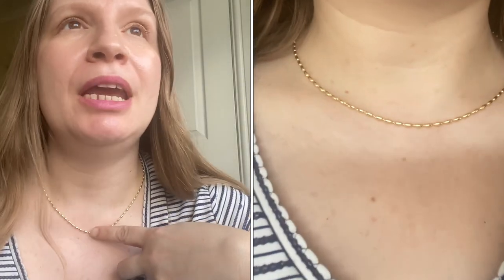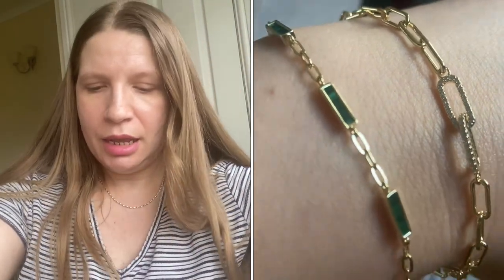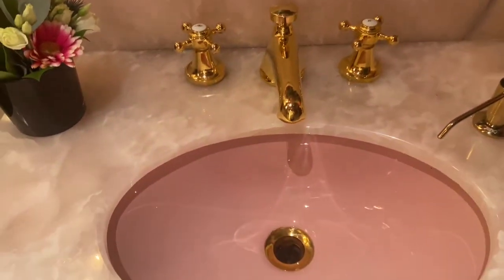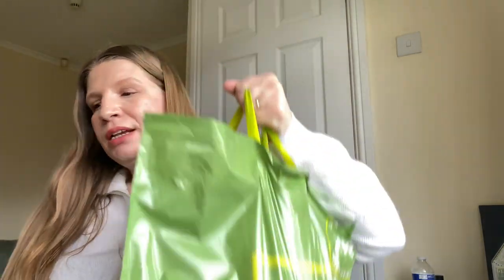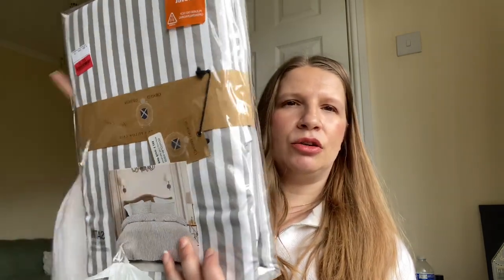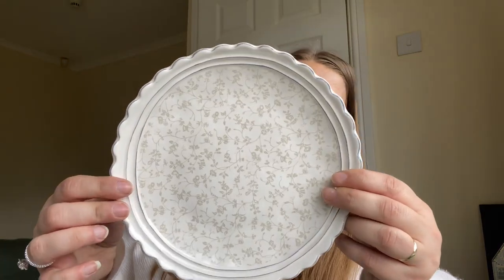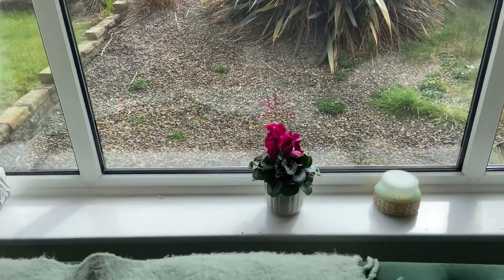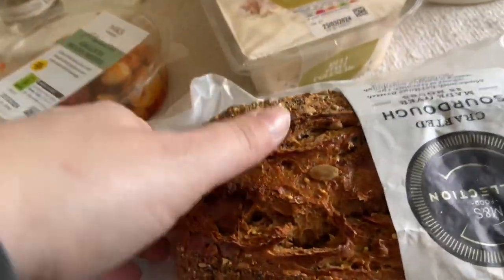WEEKLY VLOG THE IVY ANA LUISA